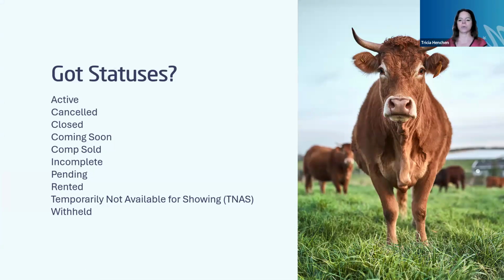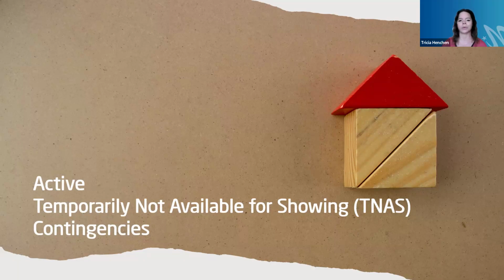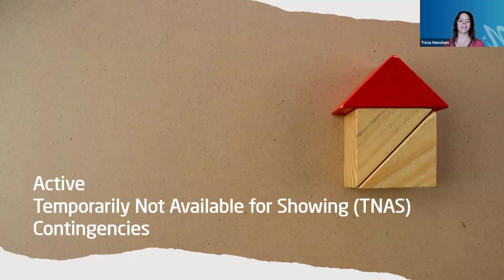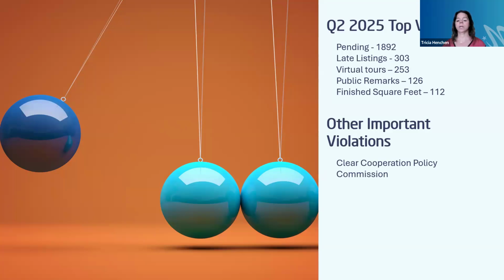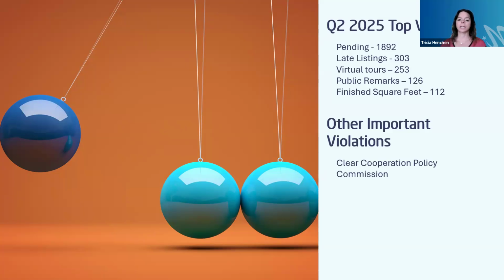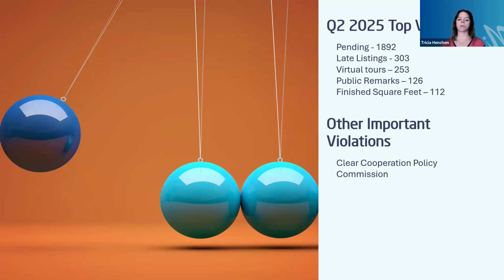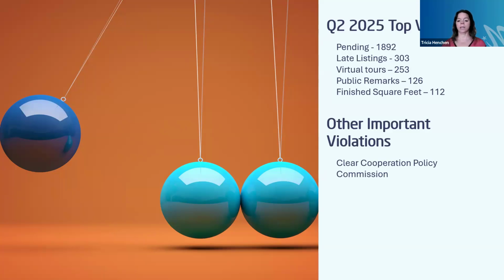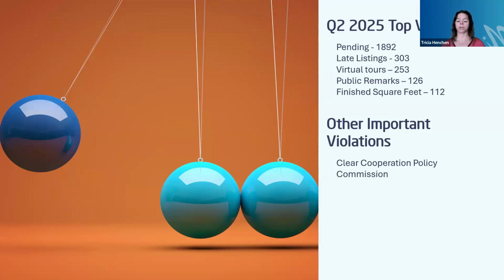Compliance Made Clear: Listing with Confidence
Compliance Manager at NorthstarMLS Tricia Henchen overviews key rules, listing statuses, and best practices to keep your business running smoothly. She covers the NAR Multiple Listing Options for Sellers and how NorthstarMLS is meeting the policy requirements, reviews common compliance notices and how to avoid them and clarifies what’s allowed (and what’s not) with various listing statuses. Stay informed, stay compliant and list with confidence!